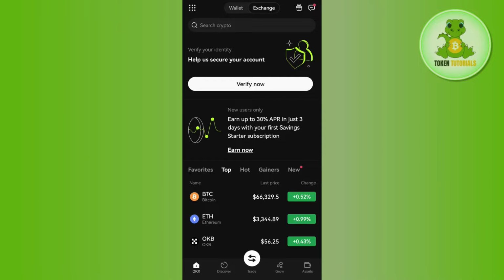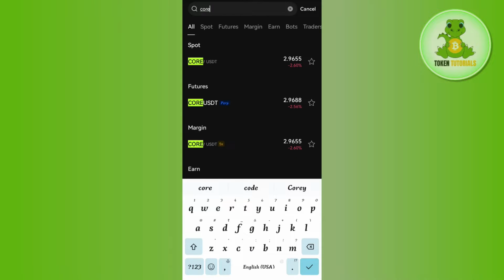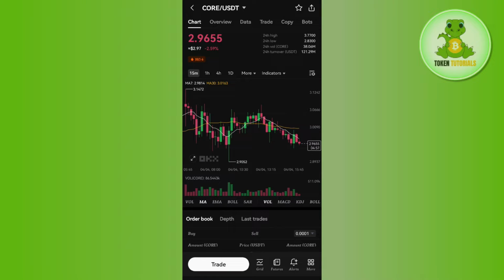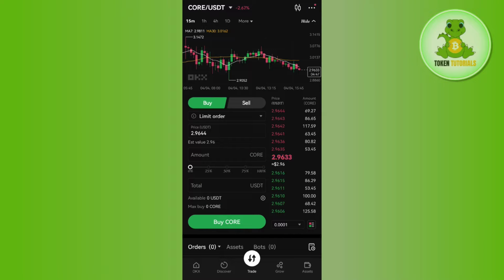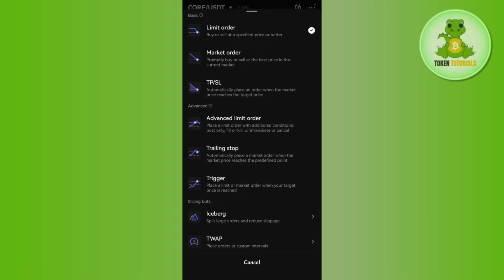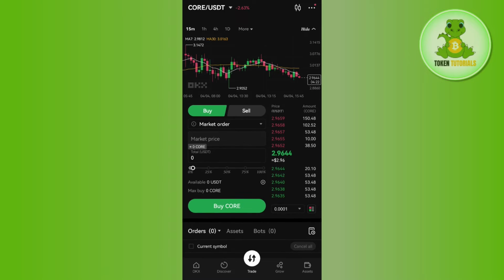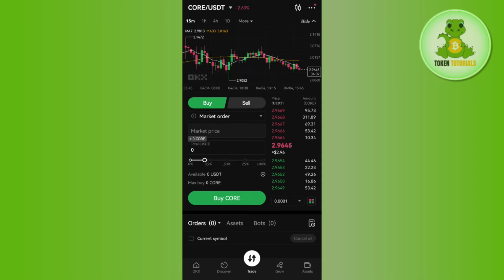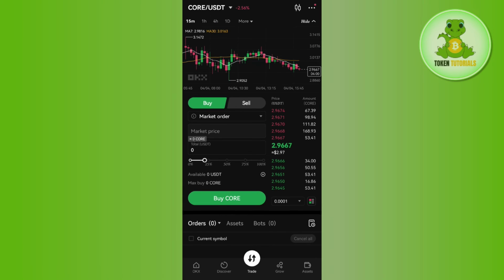How to Buy Core on OKX | How To Deposit USDT And Buy Core on OKX Exchange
Welcome to Token Tutorials! In each video, I will show you How to Buy Core on OKX | How To Deposit USDT And Buy Core on OKX Exchange